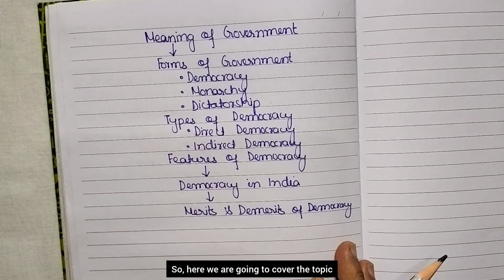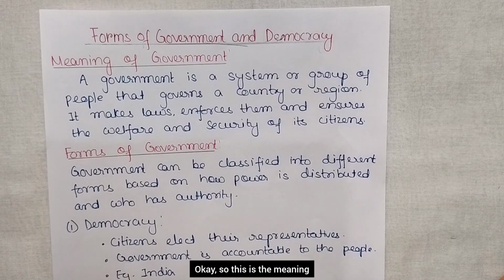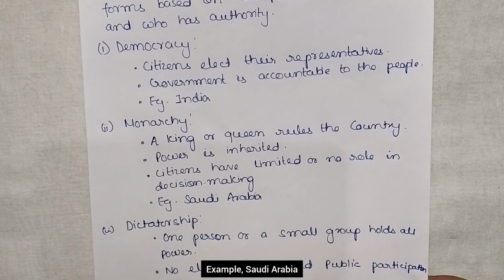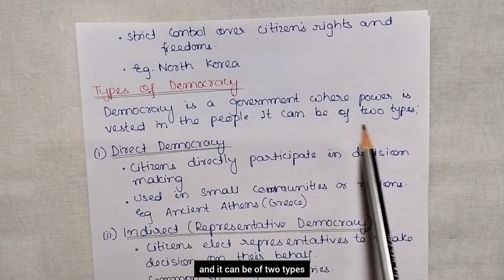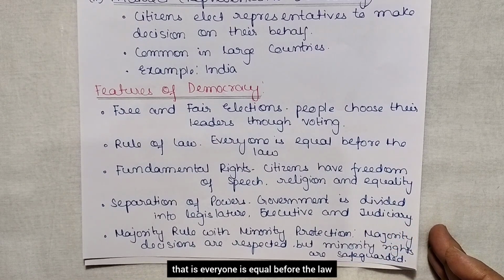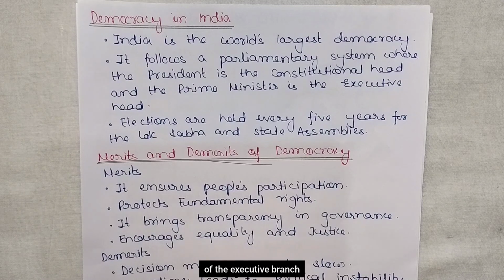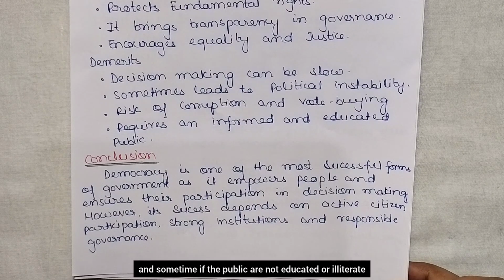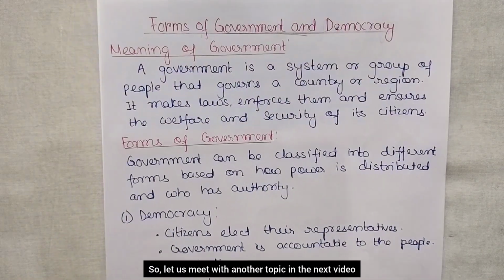Forms of Government and Democracy Class 9 II Democratic Rights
Forms of Government and Democracy Class 9  is covered in this video.